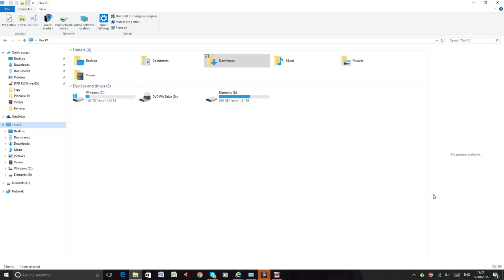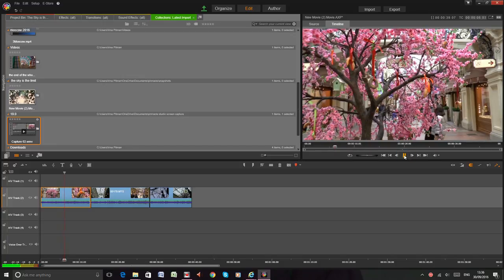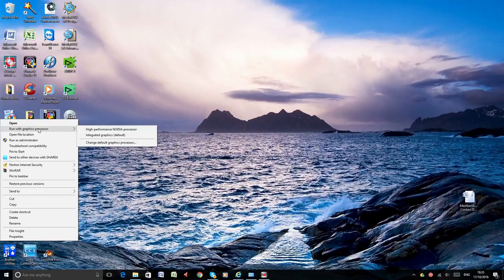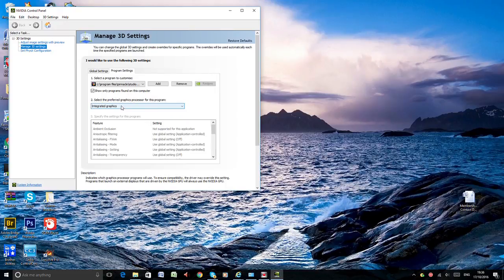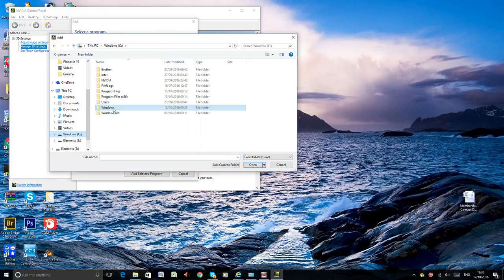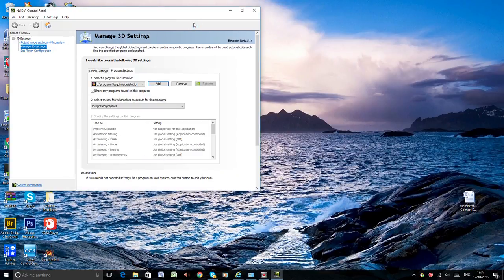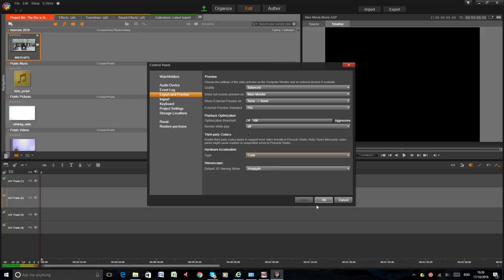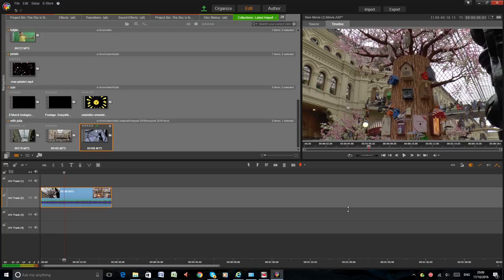Pinnacle Studio 19 Video preview window freeze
When I pressed the "Play" button, my video was playing couple frame, then freeze